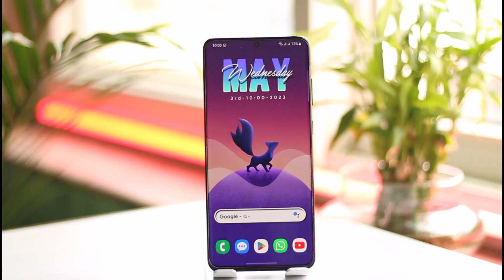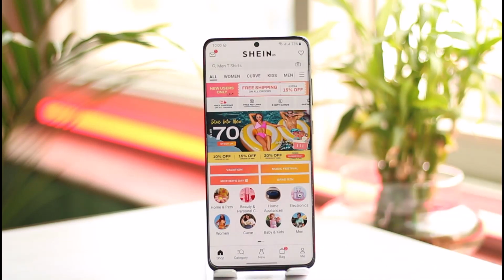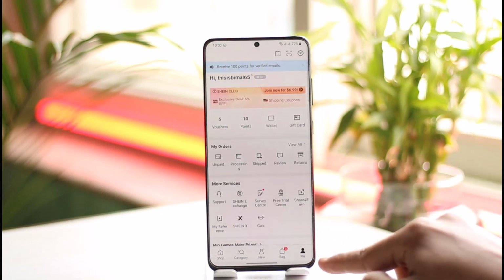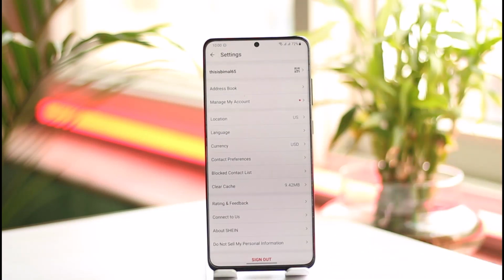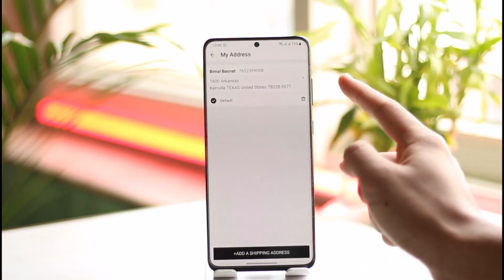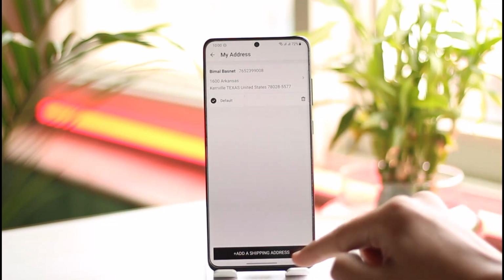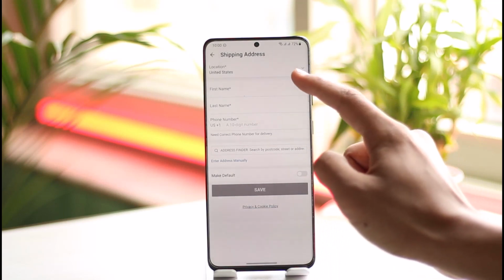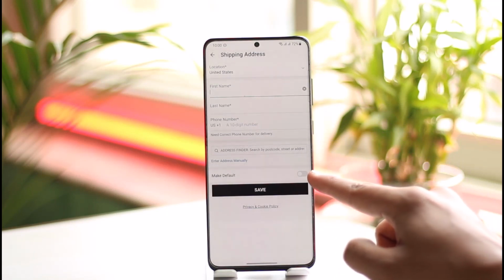How to Change Address on Shein App !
In this tutorial video, I am simply going to show you how you can change your address on the Shein app.

~Chapters:
0:00 Introduction
0:14 Change Address
1:04 Conclusion